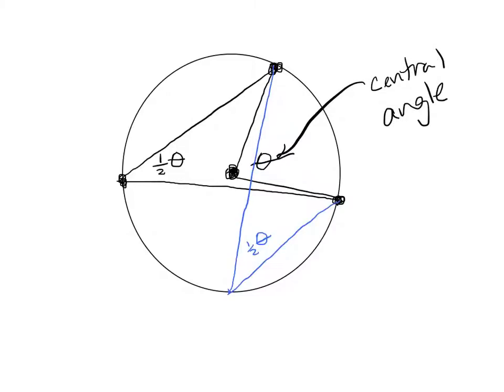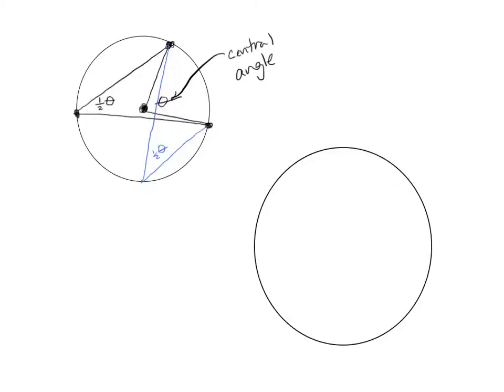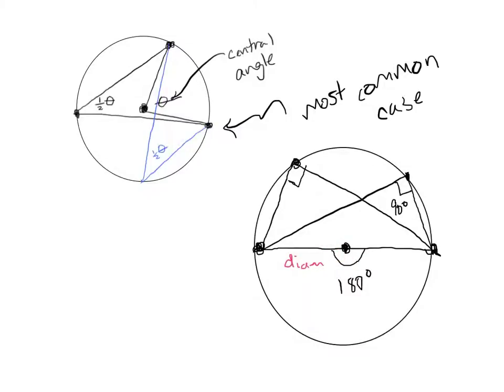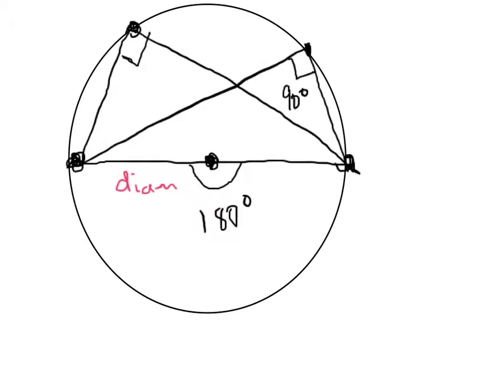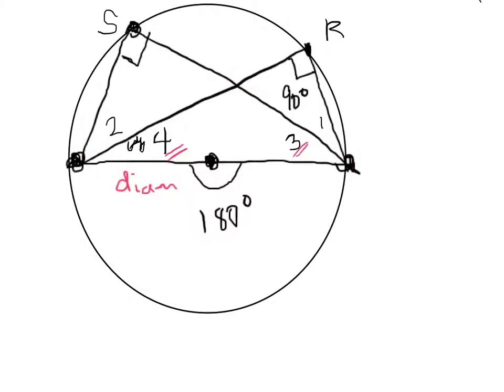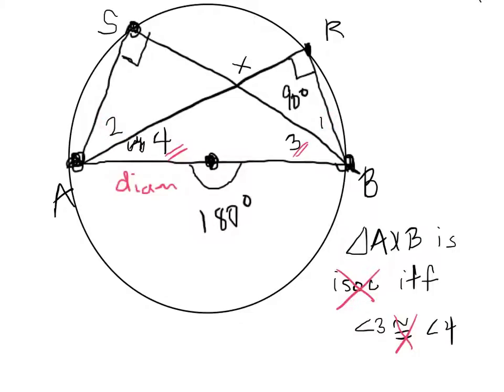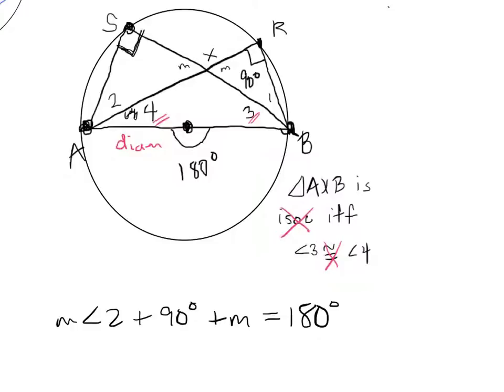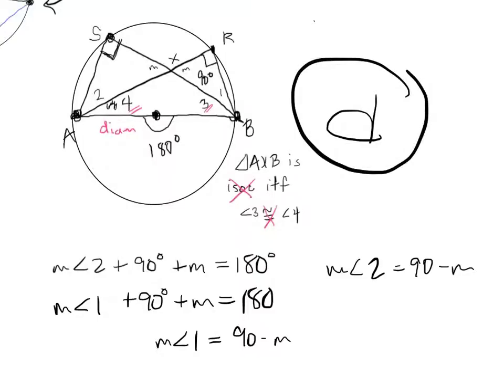Circles and Angles - The Inscribed Angle is Half of the Central Angle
We go over a basic fact of angles in circles and see how it solves a math contest problem.